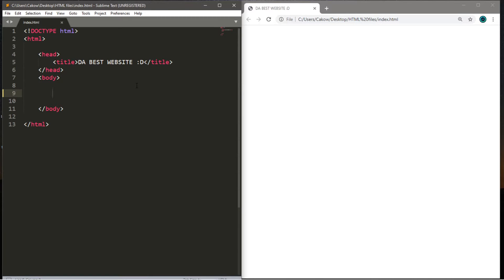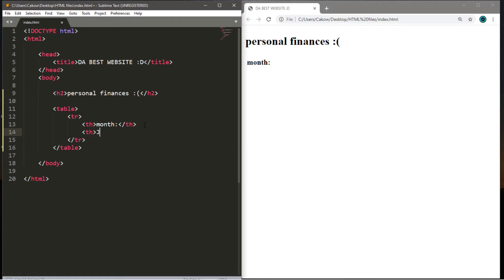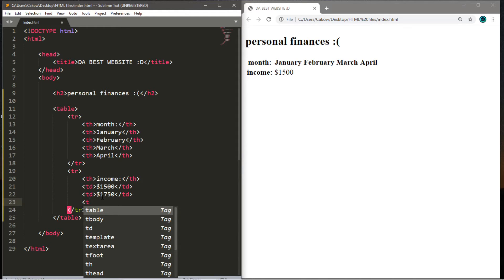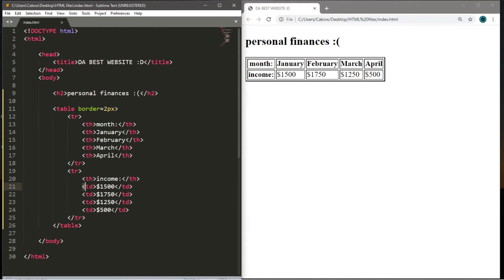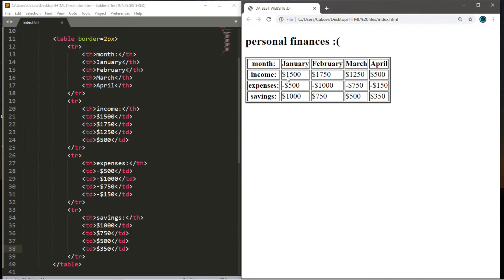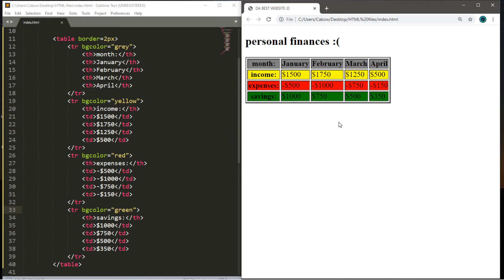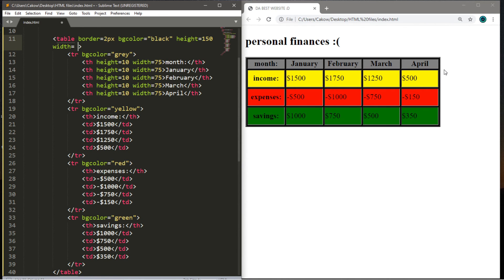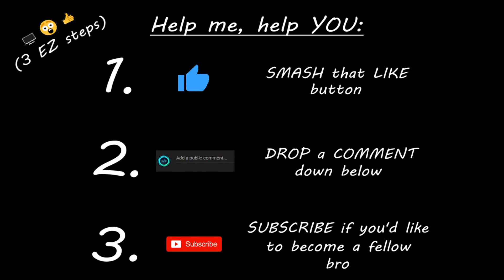HTML how to create a table 📊 #6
HTML table tutorial
table, tr, th, td